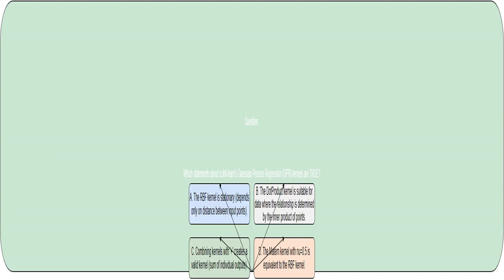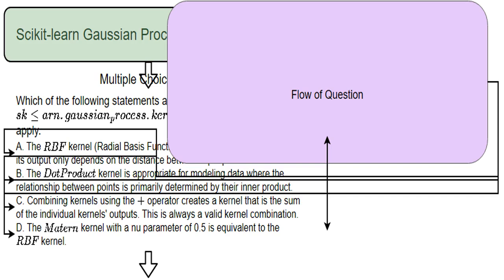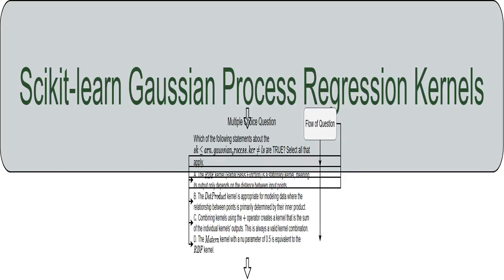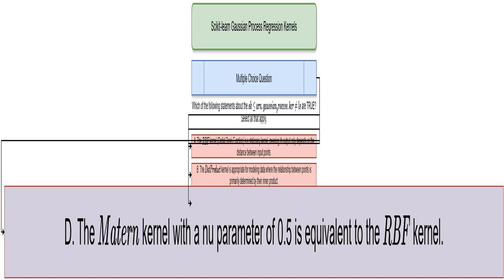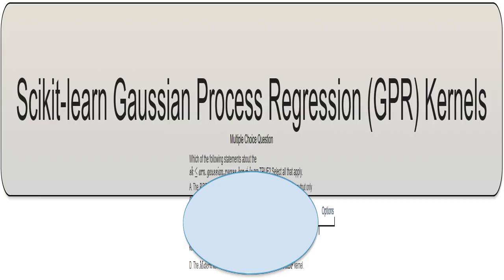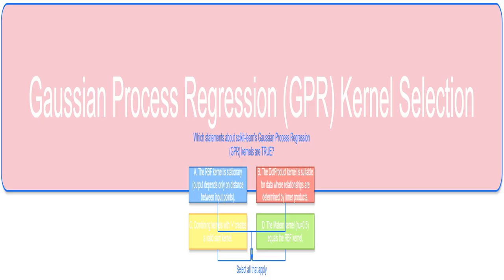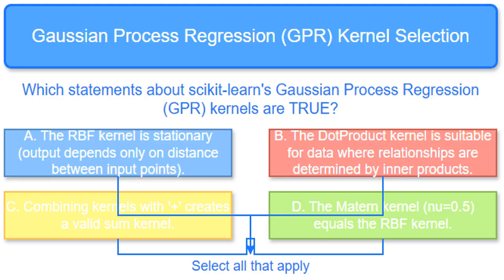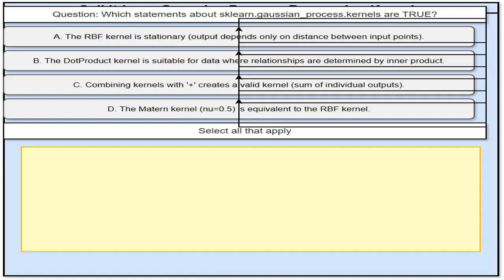Gaussianprocess kernels Kernel 1